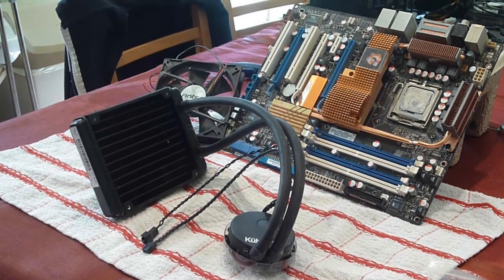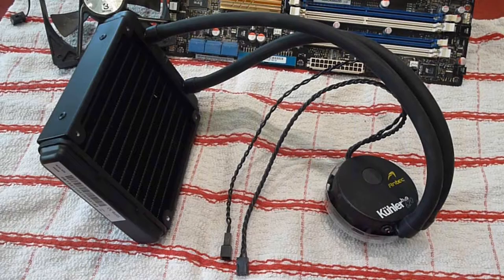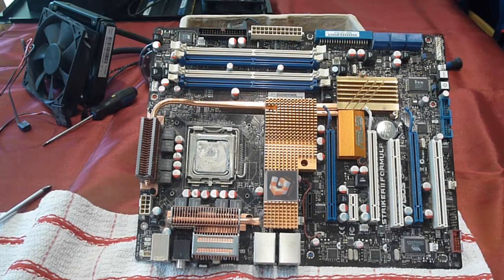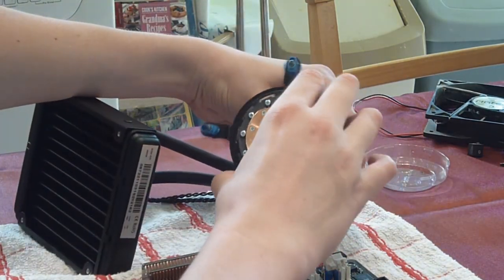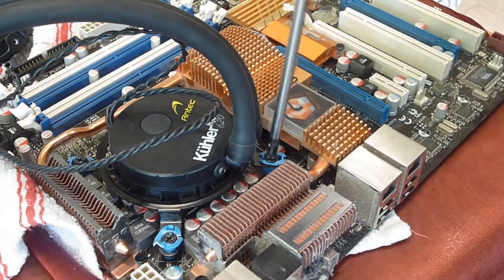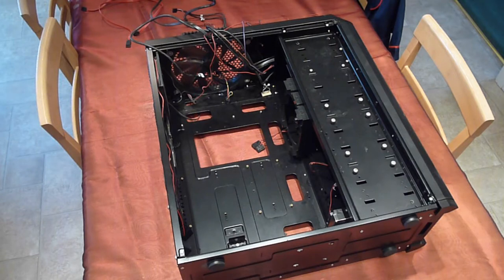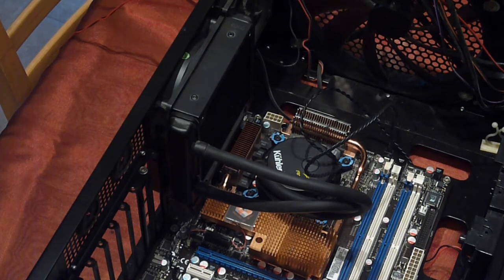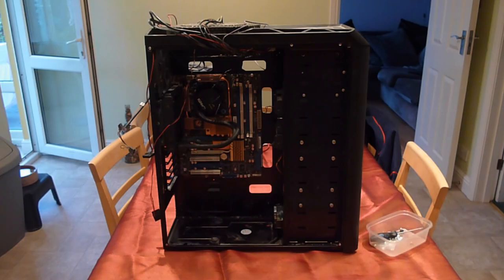PC Hardware Tutorials - #2 Watercooling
In this video I answer a users comment in regards to watercooling, as I didn't really have the experience in building a water cooling system from scratch, I explained how to use pre-existing packaged ones.